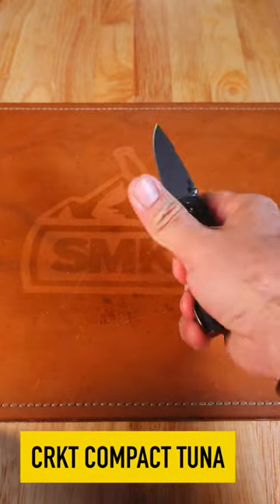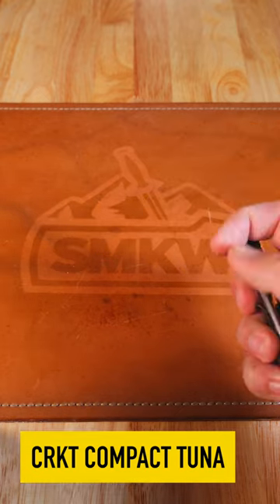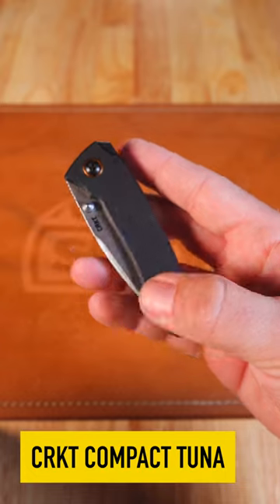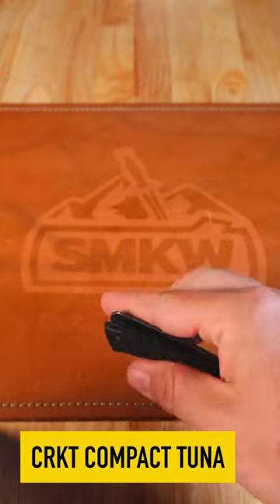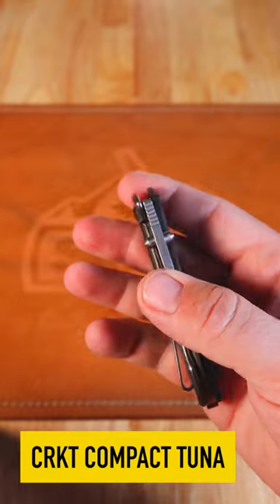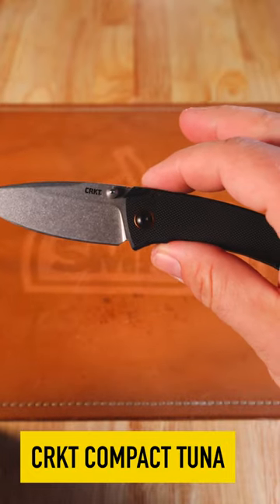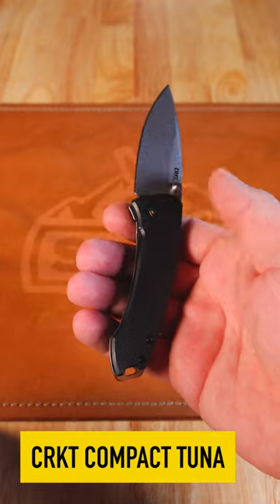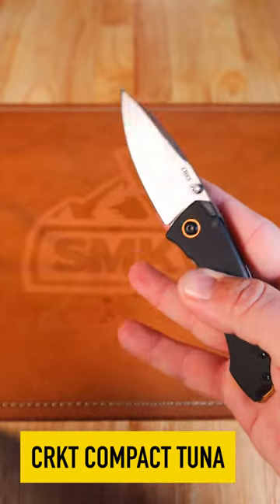CRKT Compact Tuna